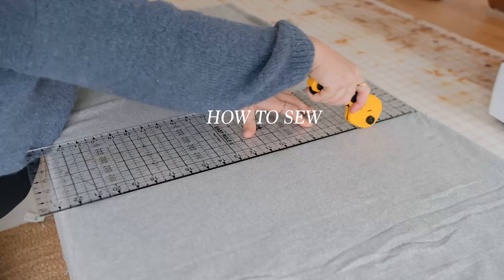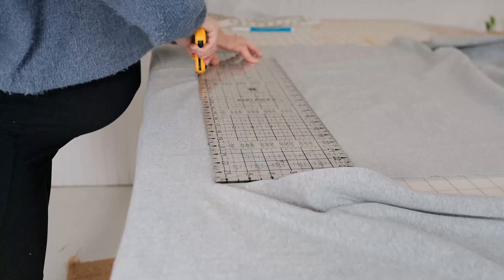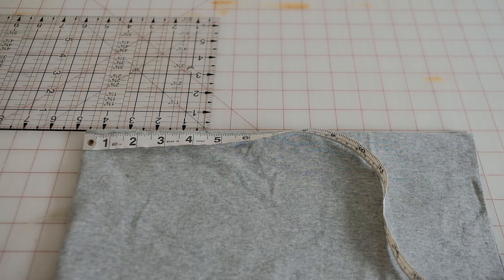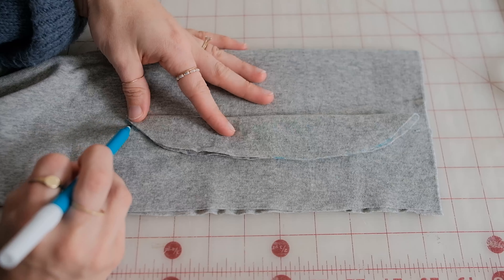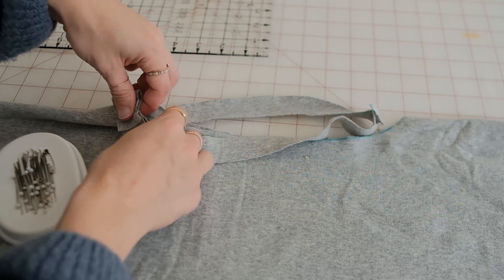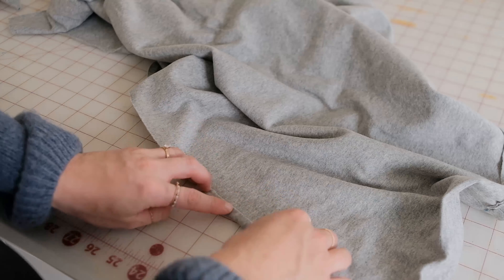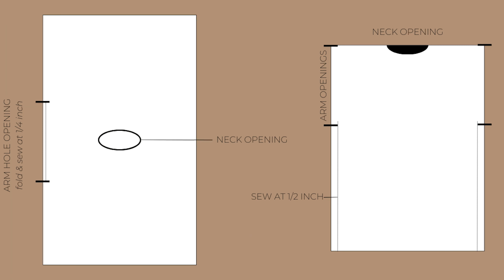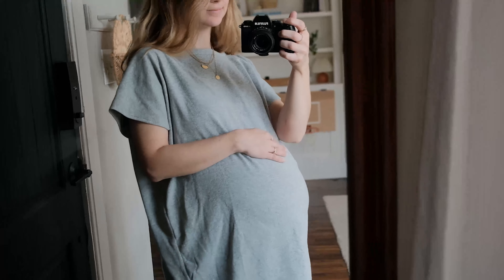DIY Labor Gown Tutorial: Easy Step-By-Step Guide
Learn how to create a simple and comfortable gown for laboring, perfect for maternity or postpartum wear. This tutorial will guide you through using jersey or knit fabric to make your own dress.

Stretch Needle

Pin Dish

SOURCES:

Cutting Table, White Cabinet, Shelves, Wood Box: Ikea
Highlead Industrial Sewing Machine
Sewing Machine: Baby Lock Grace (discontinued)
Cutting mat
Rotary Cutter
Quilting Straight Edge
Clothing Rack
Cutting mat

Camera I use